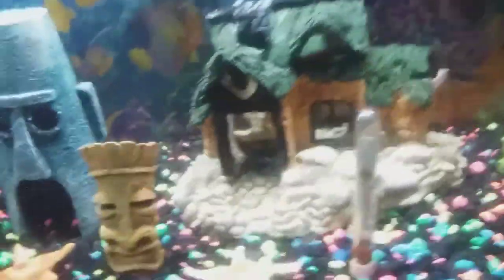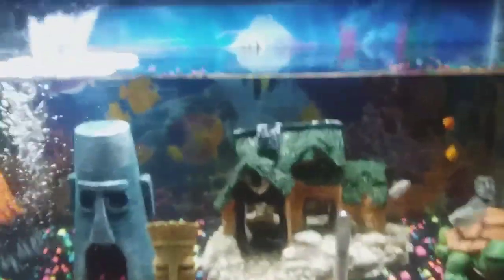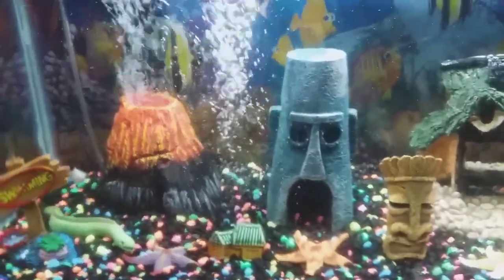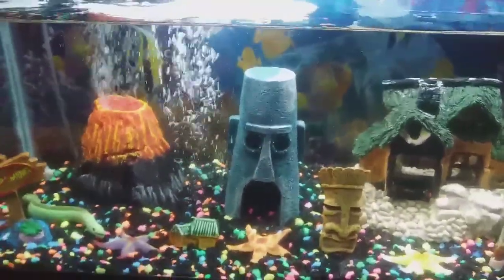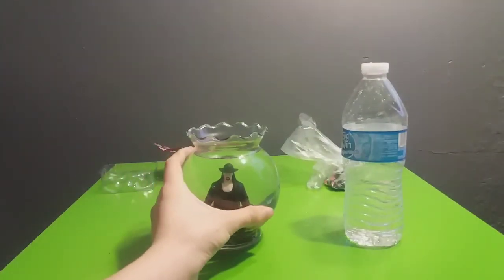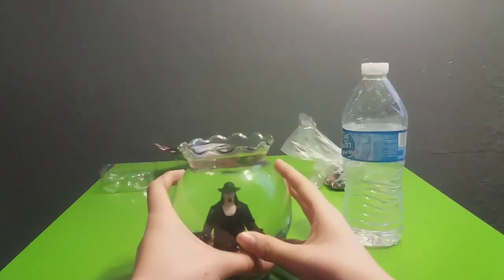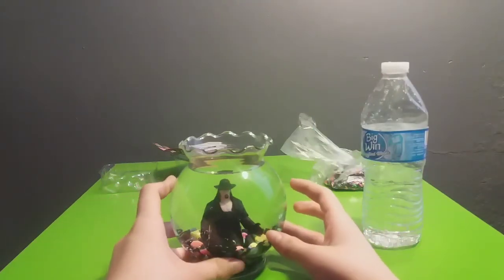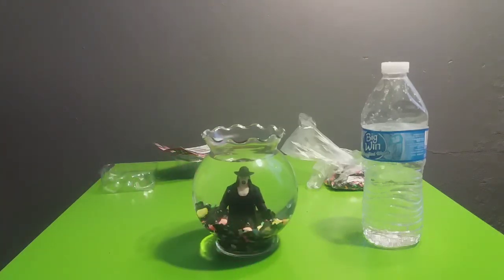DIY World's Smallest AND Cheapest Fish Tank Ever!!!!!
Will be uploading weekly
Peace out